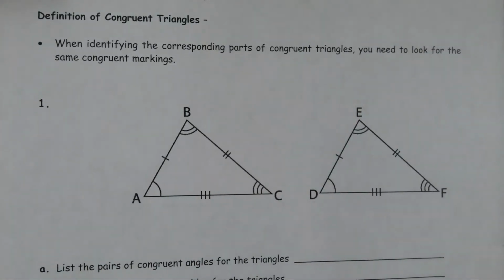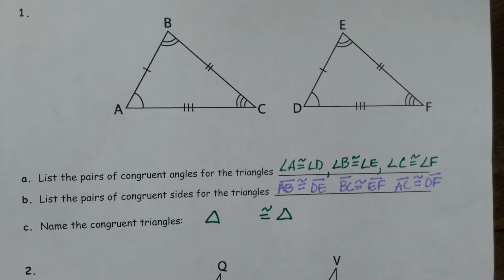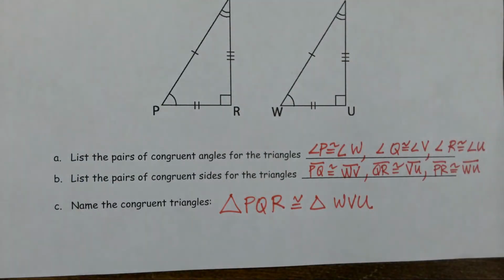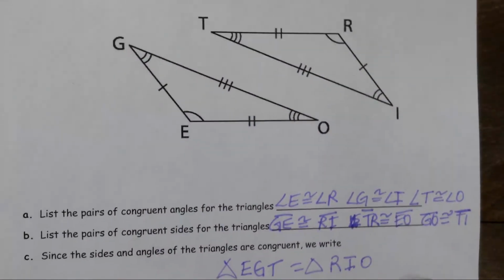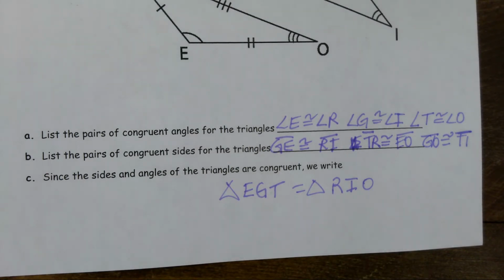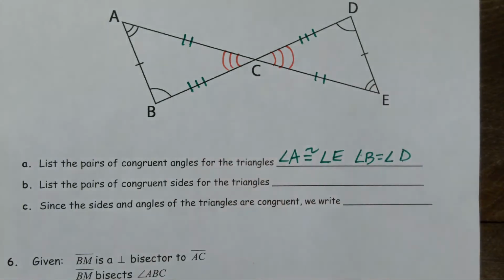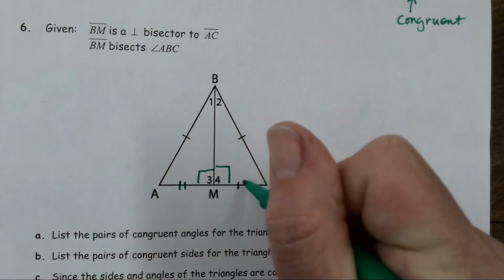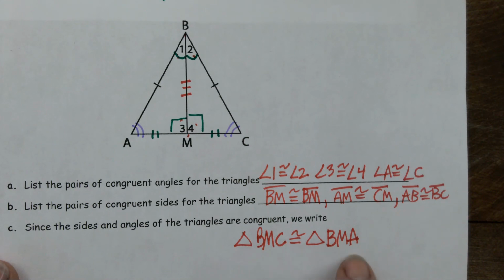2.3 NOTES Naming Congruent Triangles